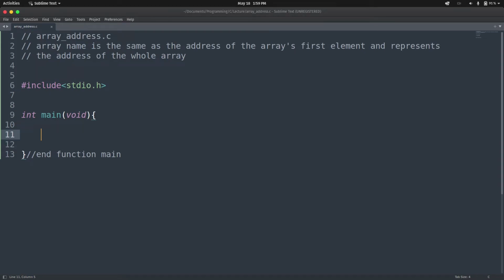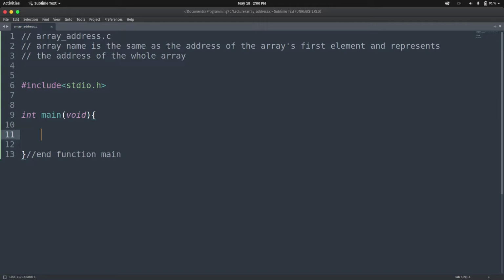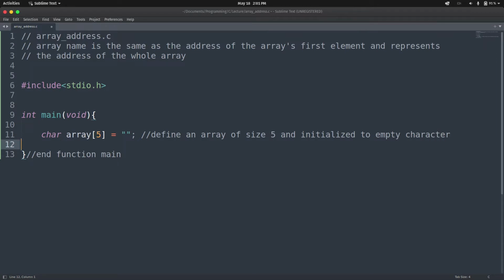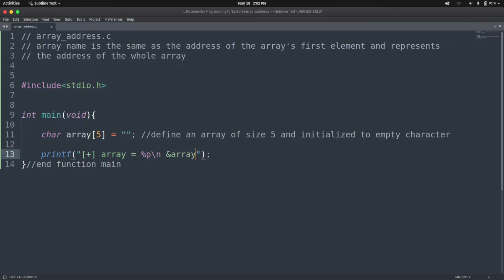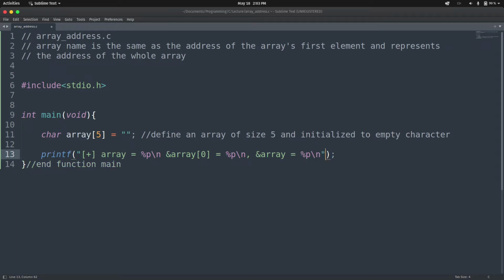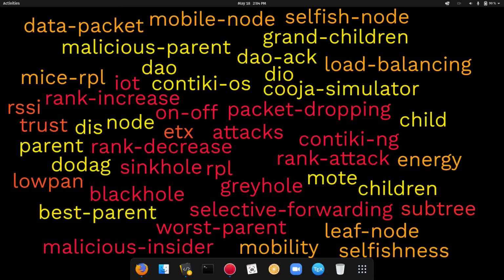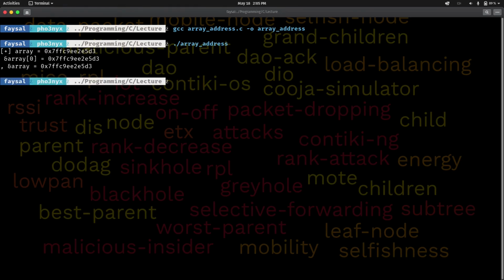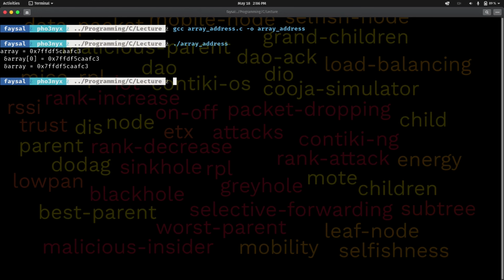#34 - Name of an Array is the same as the address of the array and address of the first element.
Name of an Array is the same as the address of the array and address of the first element of the array